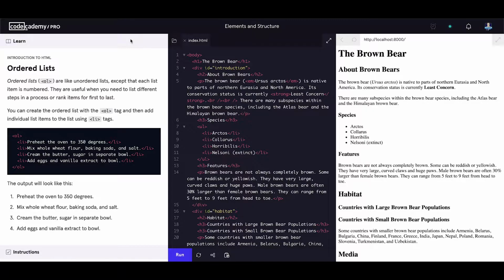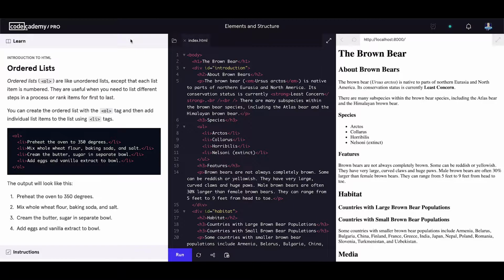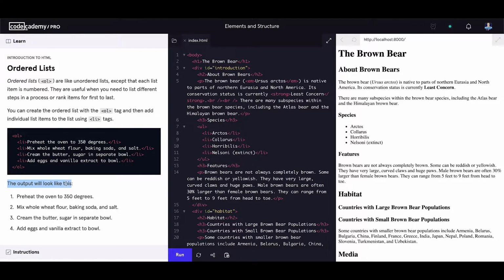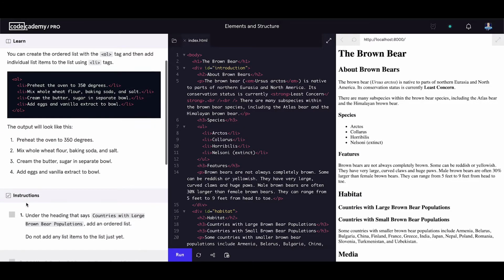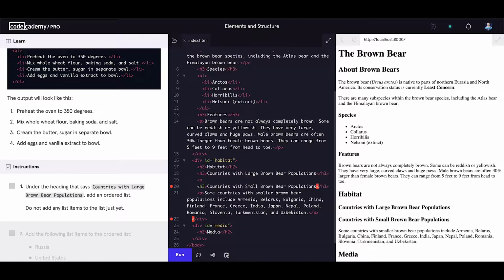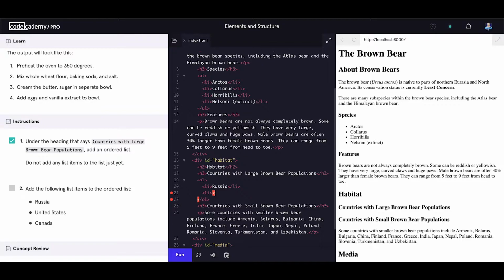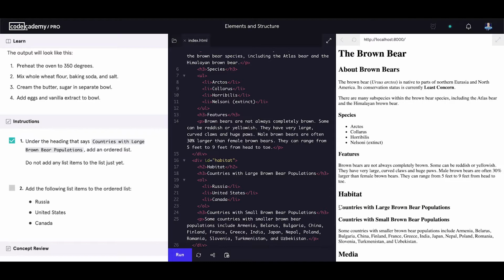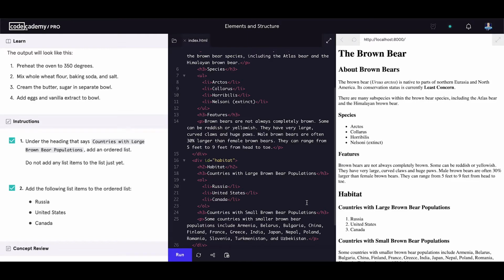Crushing Codecademy PRO WEB DEVELOPMENT career path Challenge - Ordered Lists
In this video, we will continue with the Codecademy PRO WEB DEVELOPMENT career path series. In this video, we will learn more about ordered lists in HTML!